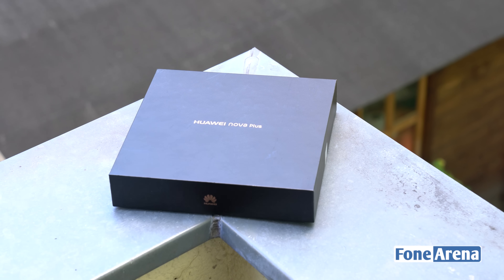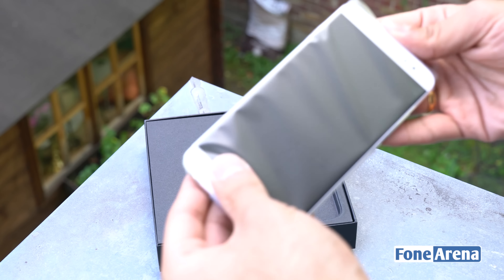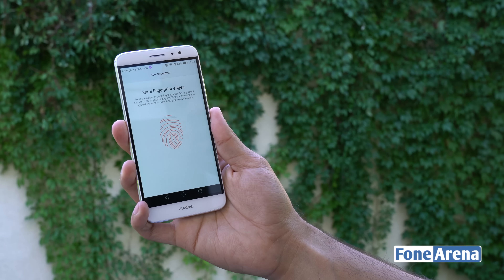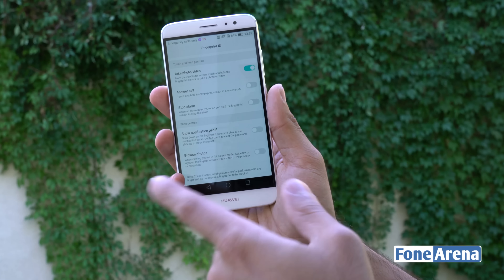Huawei Nova Plus Unboxing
Huawei Nova Plus Unboxing by FoneArena. unboxes the Huawei Nova Plus.